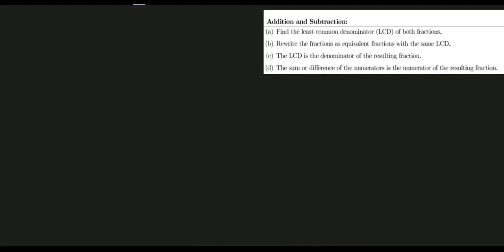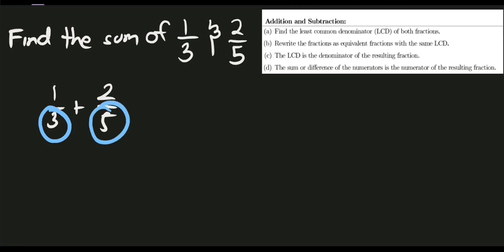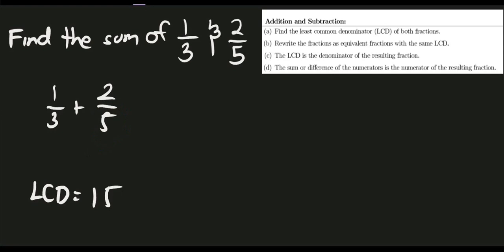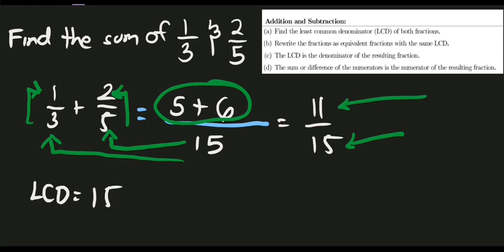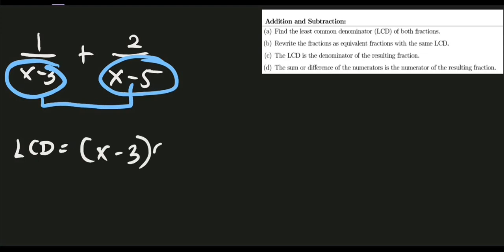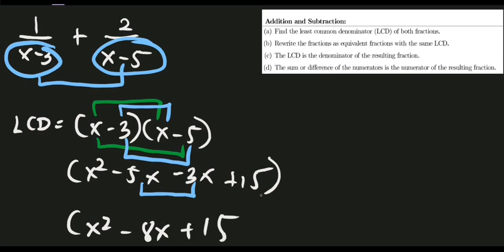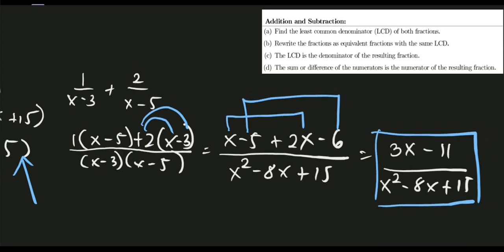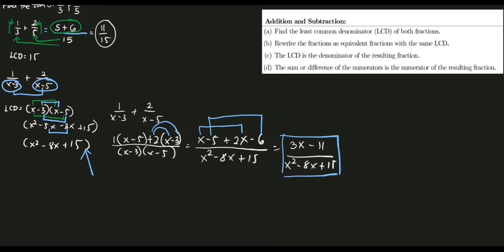Operations on Fractions and Algebraic Expression (PART 1 - Add and Subtract) | GENERAL MATHEMATICS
This video is about a short review of rules of Operations for fractions and algebraic expression (ADDITION AND SUBTRACTION) Part 1. This review will serve as a preparation for the topic: OPERATIONS FOR FUNCTIONS.

(a) Find the least common denominator (LCD) of both fractions.
(b) Rewrite the fractions as equivalent fractions with the sane LCD
(d) The sum or difference f the numerators is the numerator of the resulting fraction.
Enjoy Learning!

God bless!

Grade 11 - General Mathematics (topics) | (MELC Based)